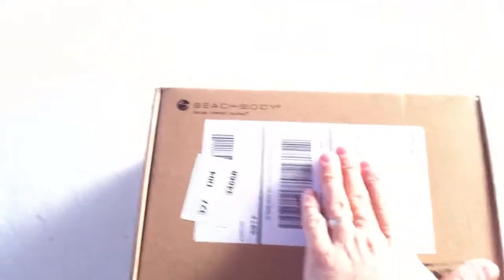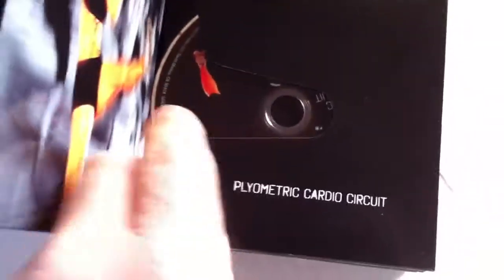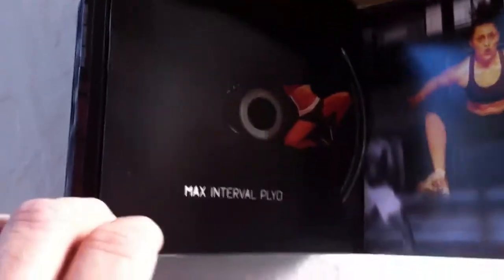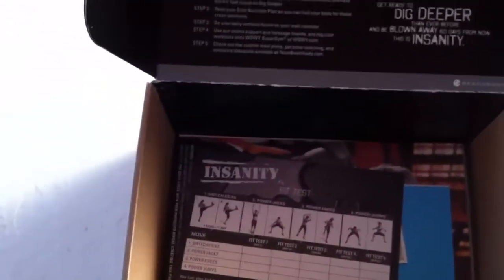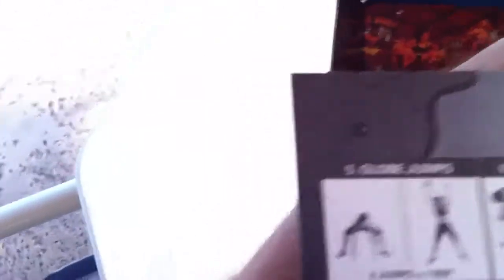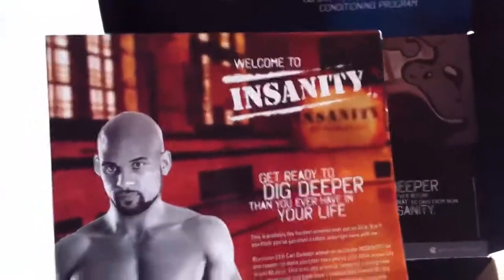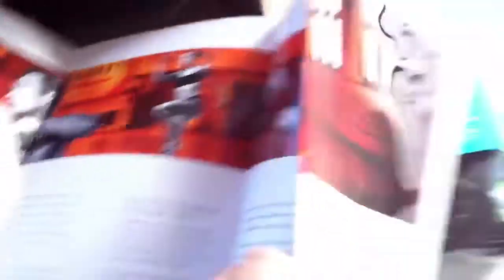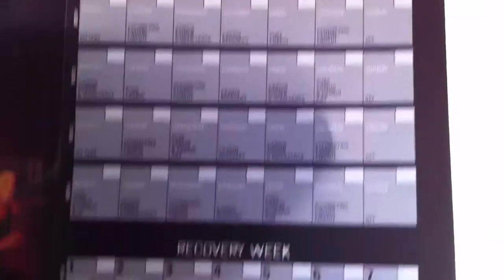INSANITY unBoxing!!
Just arrived I will be starting my 60 day challenge on Monday. I am 5'9" and 186lbs. My goal is to drop another 16lbs in fat and gain 5-10 lbs in muscle. Wish me luck I and will keep everybody posted on my progress. INSANITY!